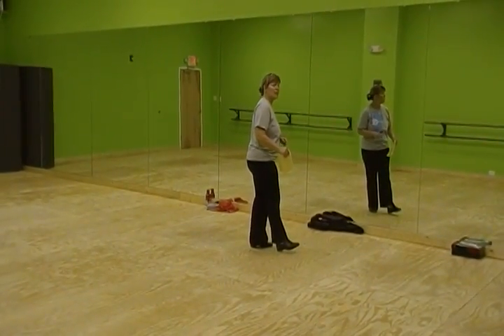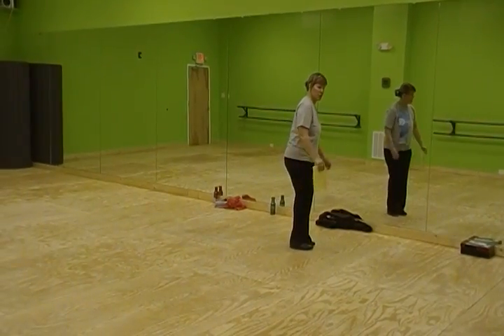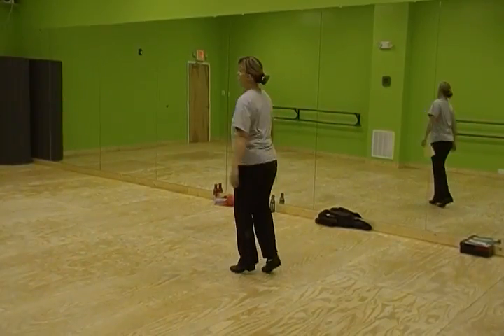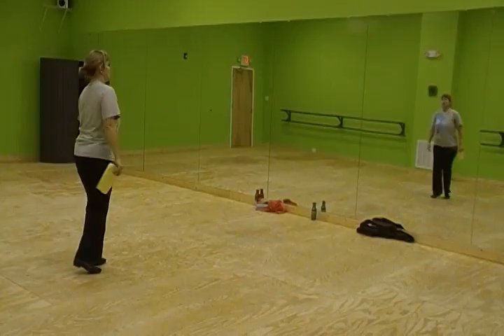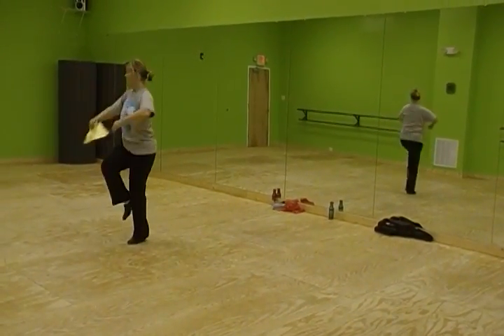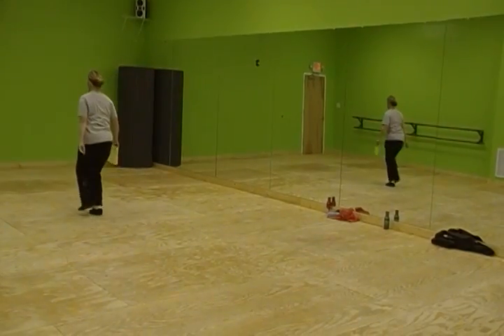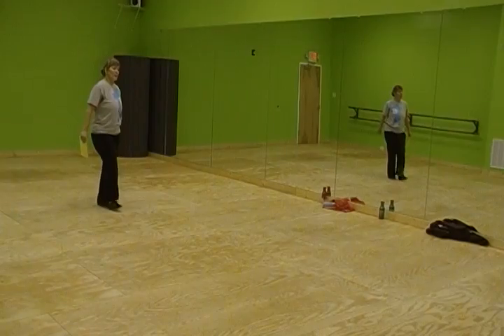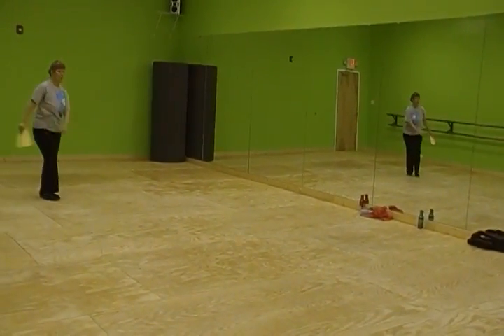Petite Tap- Ms Paula teaching circle section.MP4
Petite Troupe Tap- Ms Paula teaching the circle section on 12-17-10